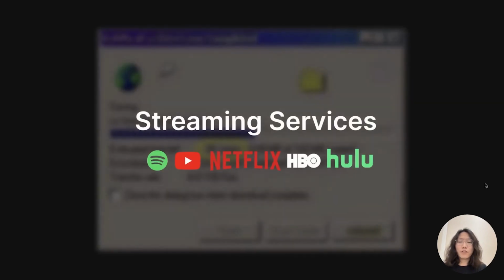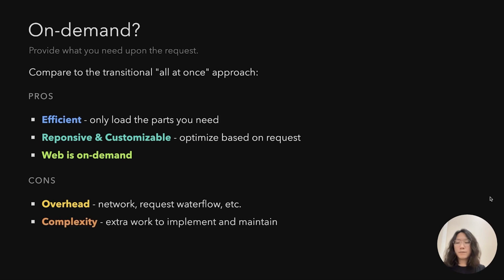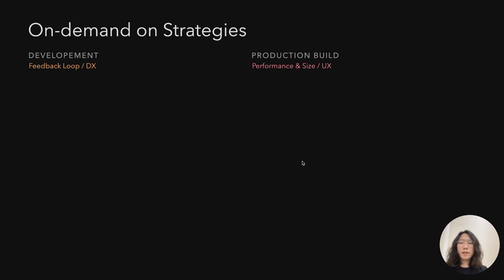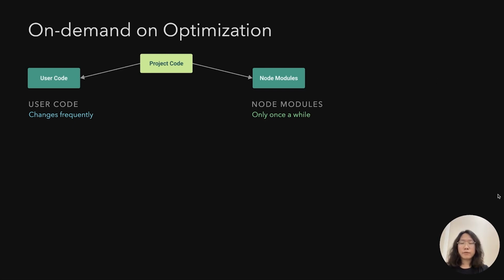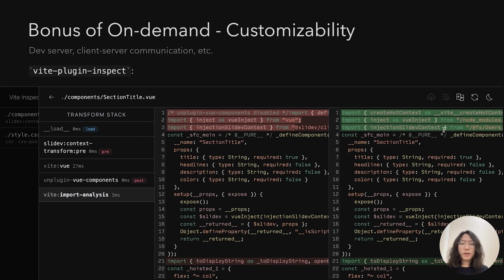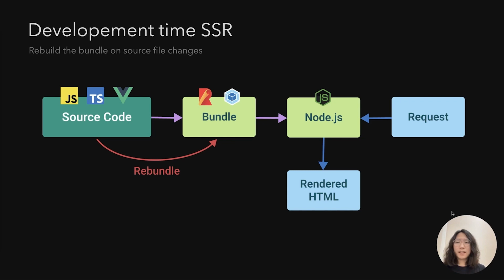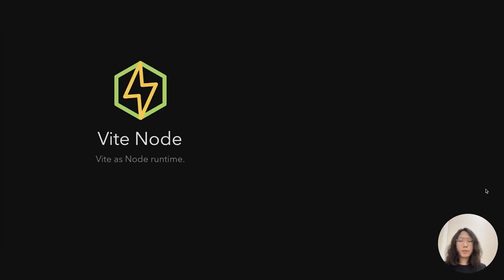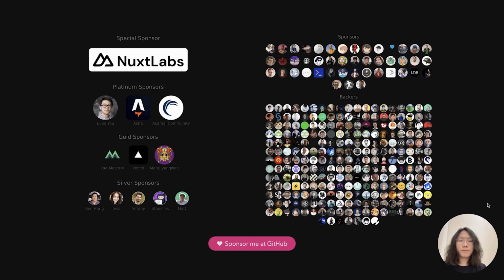Vite, on demand DX | Anthony Fu | ViteConf 2022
How Vite becomes great using the mindset of on-demand.